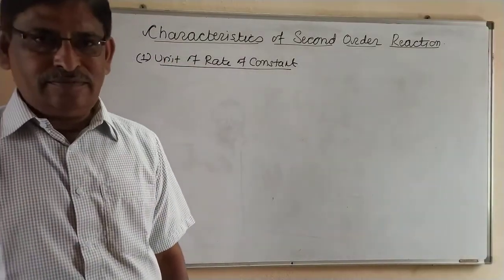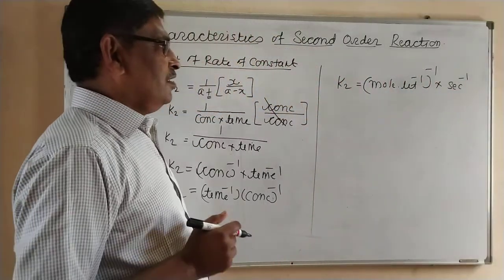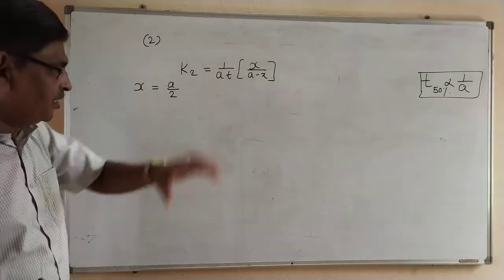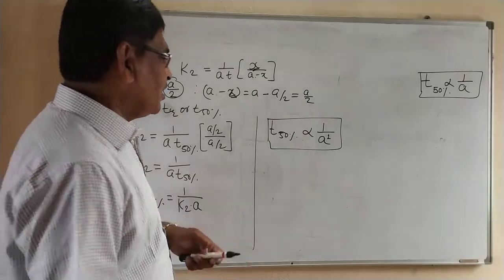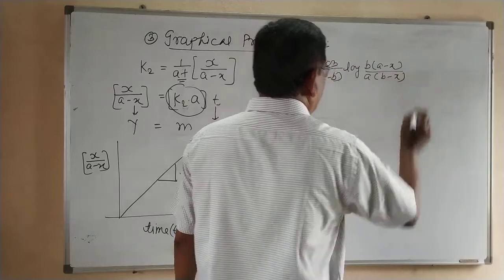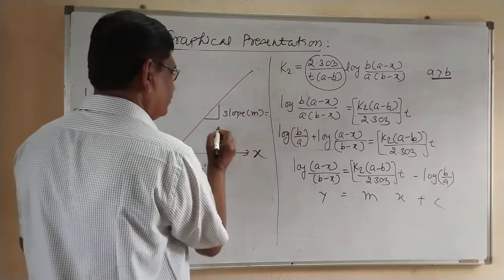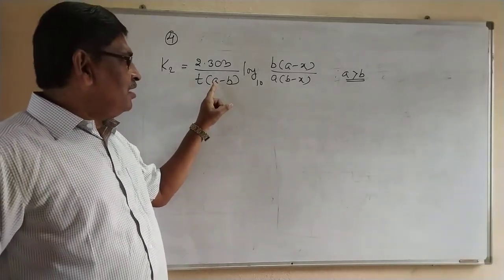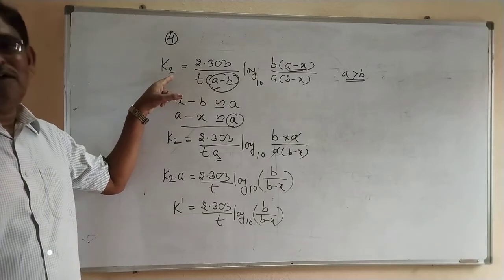Characteristics of Second Order Reaction